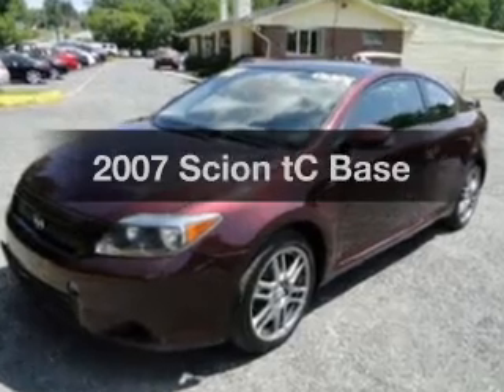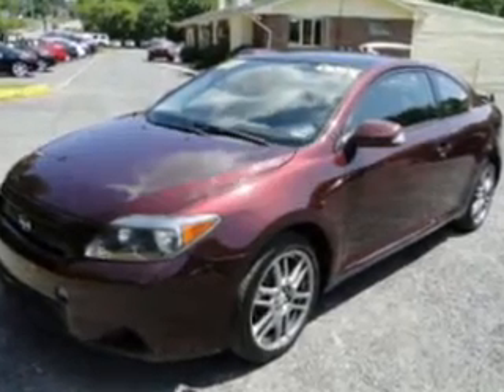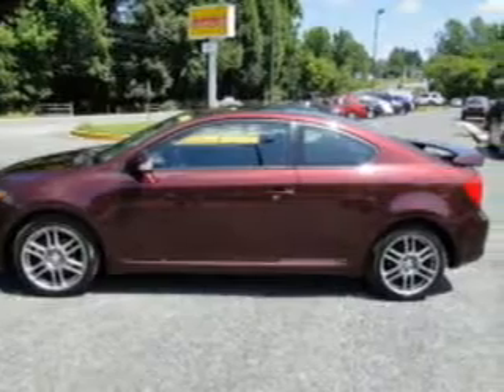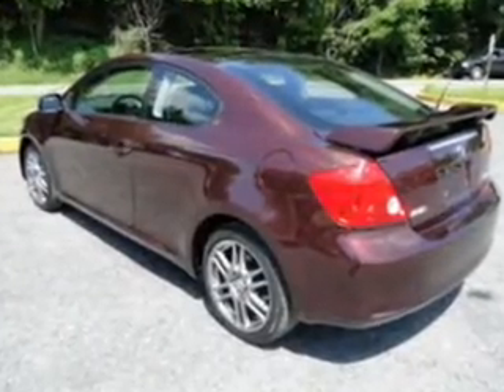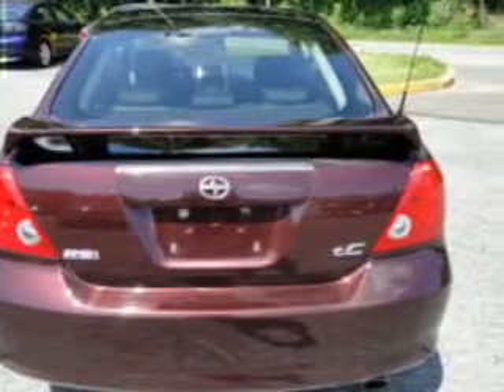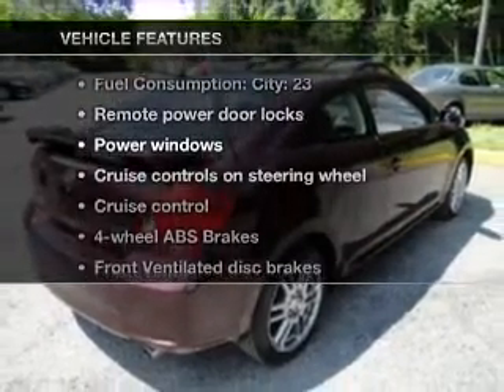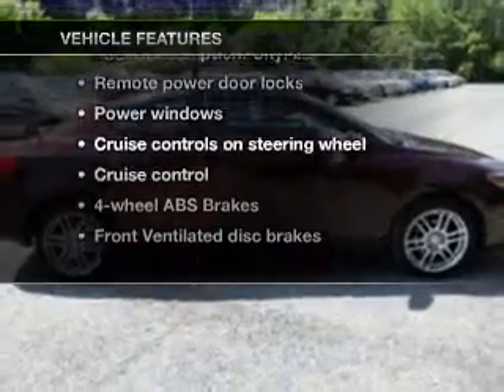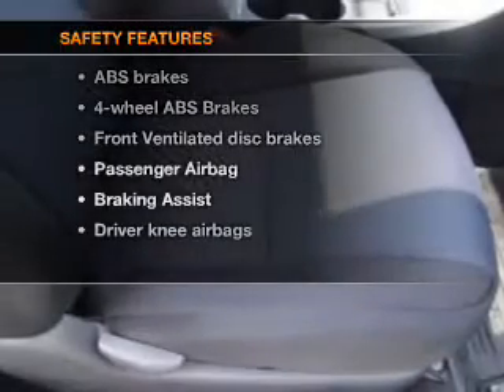2007 Scion tC - Bethlehem PA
Year: 2007
Make: Scion
Model: tC
Trim: Base
Engine: 2.4 liter inline 4 cylinder 16 valve
Transmission: Automatic
Color: Maroon
Mileage: 113315
Address:
154 Nazareth Pike